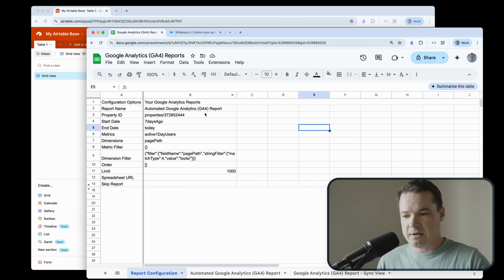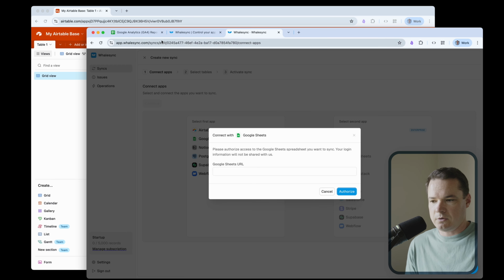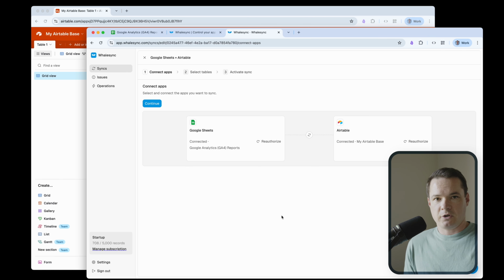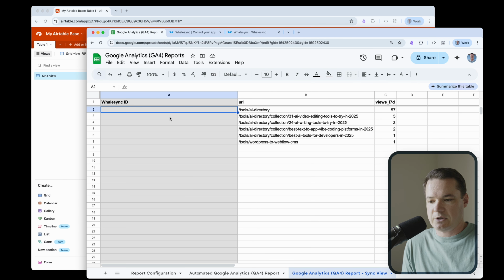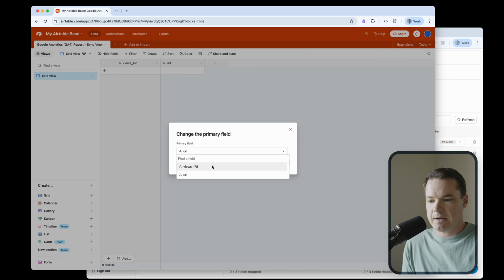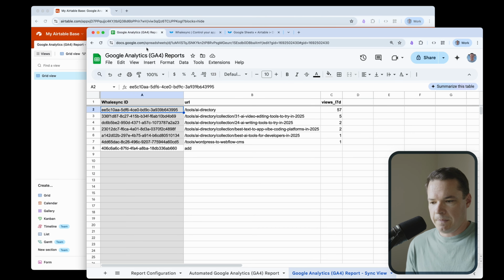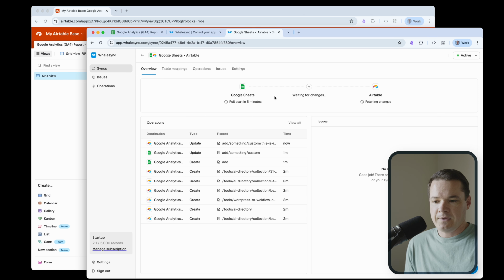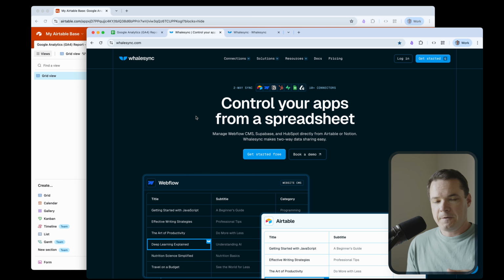How to integrate Google Sheets and Airtable (2025)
Do you want to automatically sync data from Google Sheets to Airtable? In this tutorial, we'll show you how to create a powerful, two-way sync between Google Sheets and Airtable using Whalesync. This is perfect for building a central dashboard, like pulling your daily Google Analytics data into Airtable, without any manual work or complex code.

In this step-by-step guide, we walk you through the entire process of setting up a real-time, bidirectional sync. You'll learn how to:
✅ Connect your Google Sheets and Airtable accounts to Whalesync.
✅ Map the specific Sheet (tab) you want to sync to a table in Airtable.
✅ Let Whalesync automatically create the necessary table and fields in Airtable for you.
✅ Activate the sync and watch your data flow from Google Sheets to Airtable in seconds.
✅ Test the two-way sync by making changes in both Airtable and Google Sheets and seeing them update automatically.
✅ Use the 'Scan Now' feature for instant updates when you need them.

⏰ TIMESTAMPS / CHAPTERS ⏰
00:00 - The Goal: A Central Data Dashboard
00:26 - Use Case: Getting Google Analytics Data into Airtable
01:08 - Introducing Whalesync for Data Syncing
01:21 - Step 1: Connecting Google Sheets & Airtable
02:41 - Step 2: Mapping Your Tables
03:25 - Auto-Creating Tables & Fields in Airtable
04:47 - Step 3: Activating the Sync
05:24 - The Sync is Live! Data in Airtable
05:33 - Testing the Two-Way Sync (Airtable to Sheets)
06:05 - Testing the Two-Way Sync (Sheets to Airtable)
06:23 - Forcing an Update with "Scan Now"
07:04 - Final Thoughts & Other Use Cases (Webflow, Notion)
08:04 - Questions? Drop them in the comments!

💬 Questions or Ideas?